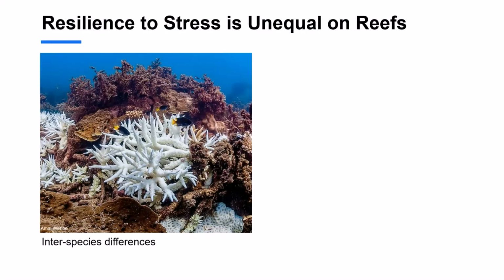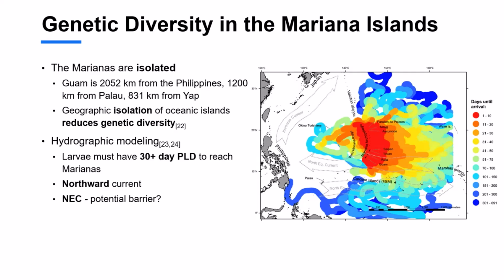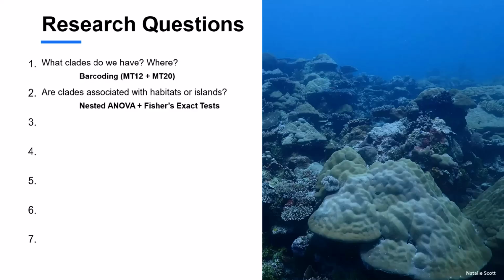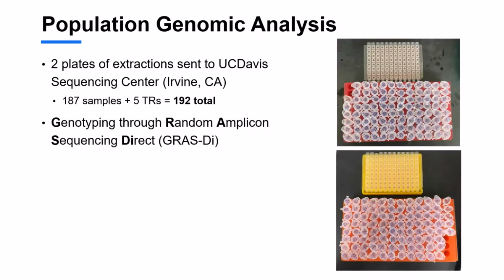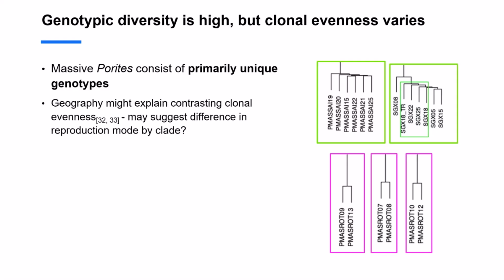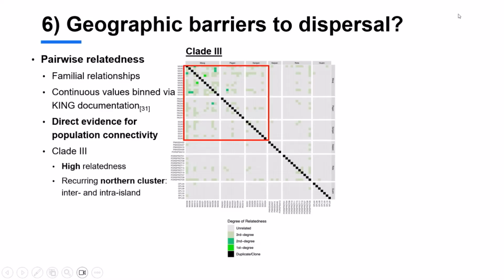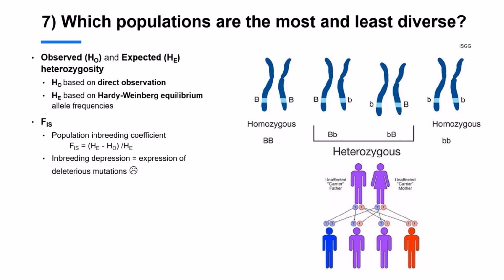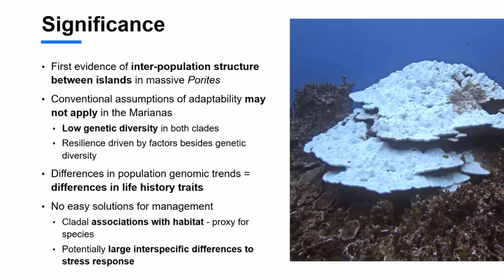Archipelago-Scale Genetics of the Massive Porites Species Complex in the Mariana Islands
Presenter: Garret O'Donnell, Master's Student University of Guam

Abstract: This project represents a survey of the genetic diversity of massive corals in the genus Porites in Guam and the Commonwealth of the Northern Mariana Islands (CNMI). DNA barcoding conducted across three habitats and seven islands revealed high cryptic diversity with some genetic clades hosting specific habitat preferences. In-depth genetic analysis of two clades within this complex revealed striking differences in their patterns of population connectivity, structure, and relative admixture between populations. These findings reveal stark differences in genetic trends that are occurring at relatively fine evolutionary scales. Results presented here underscore the need for clade-level considerations for management, conservation, and broader understanding of Mariana reef biota.